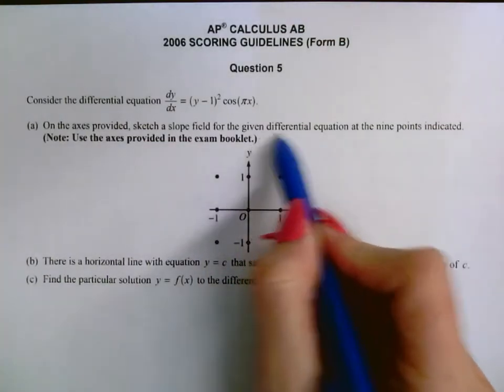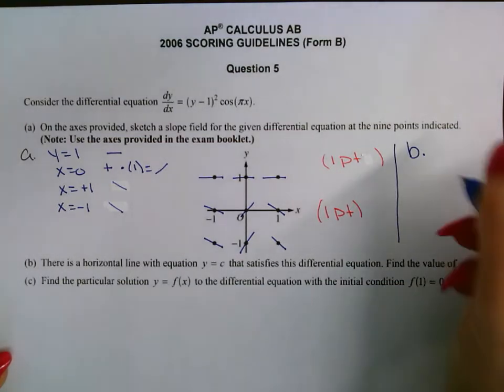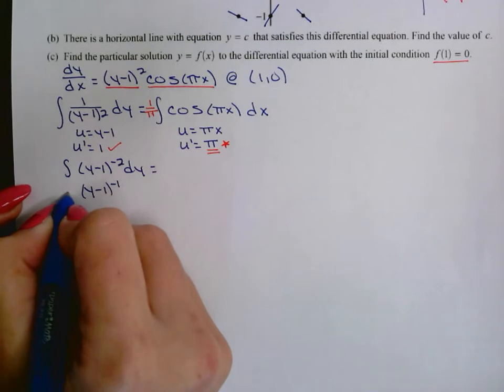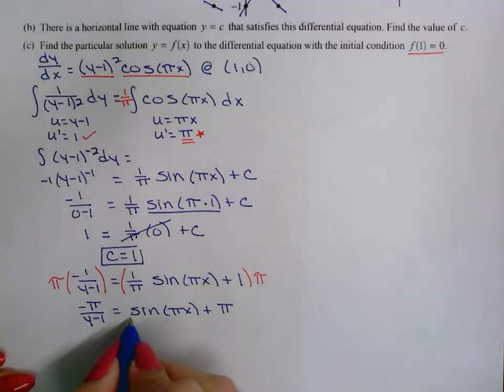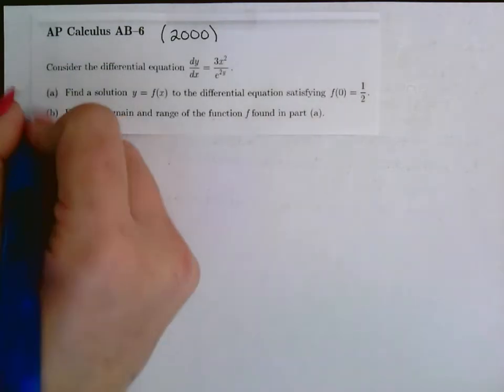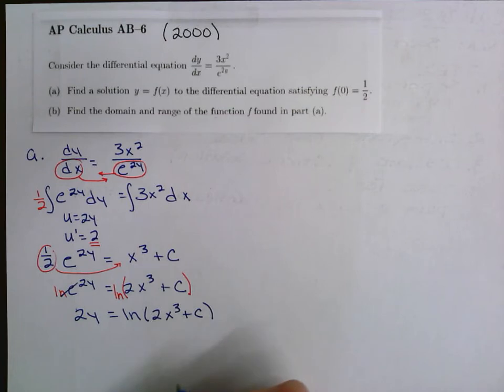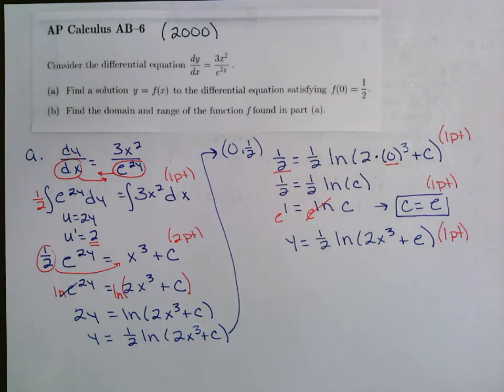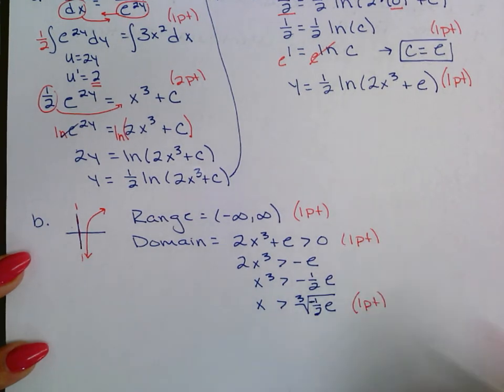Cal 6.2 Differential Equations (Part 2)